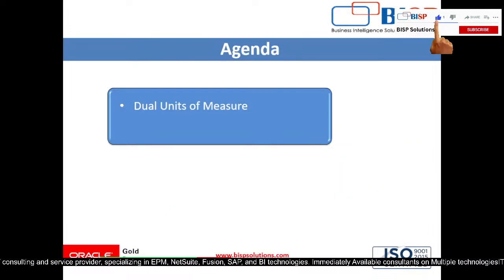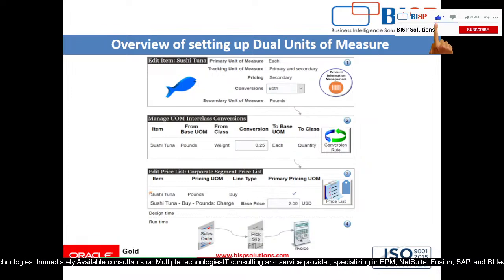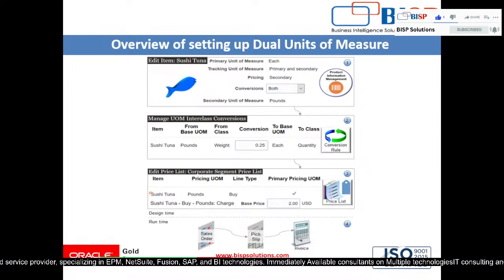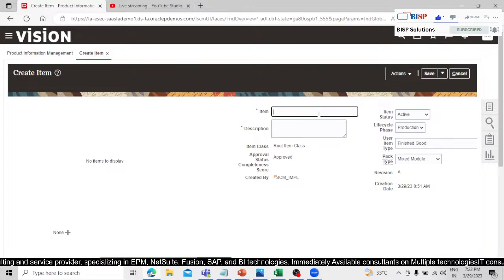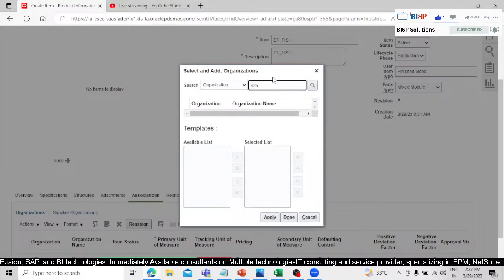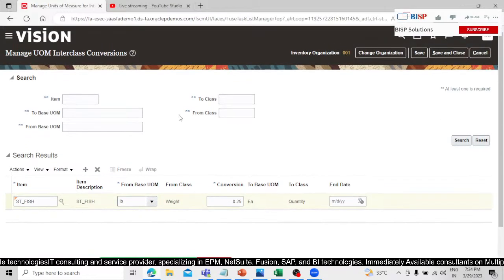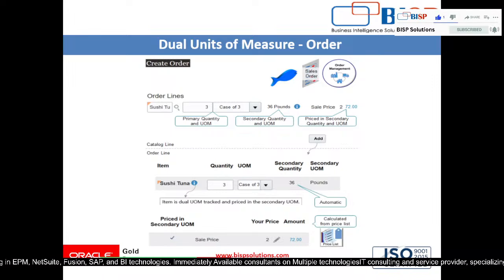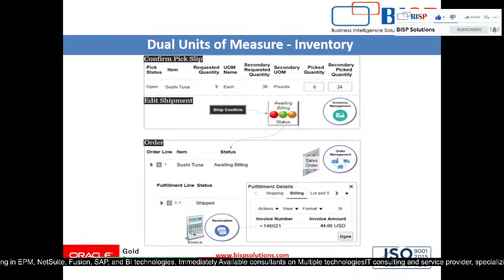Live Webinar of Oracle Fusion SCM Manufacturing 29th March 2023 | Supply Chain Management (SCM)